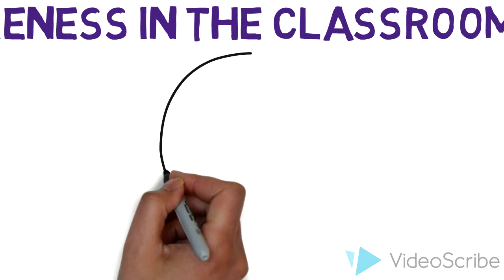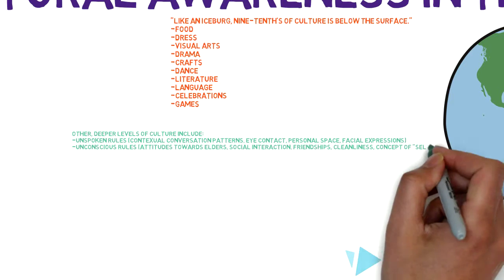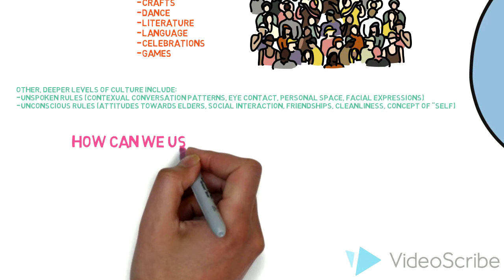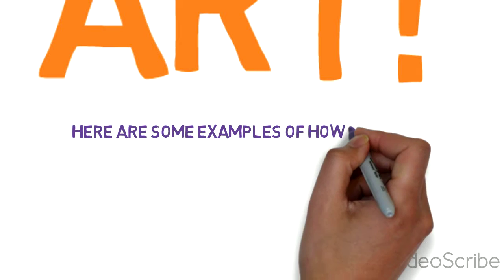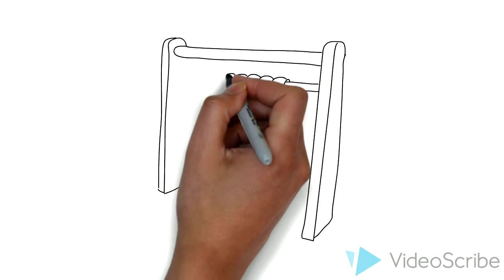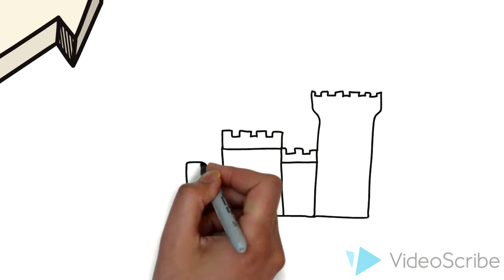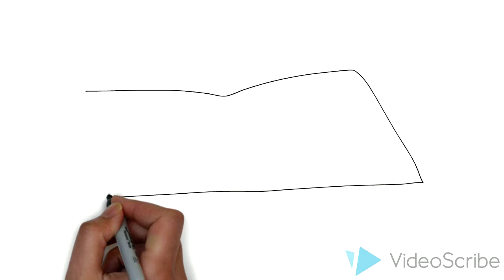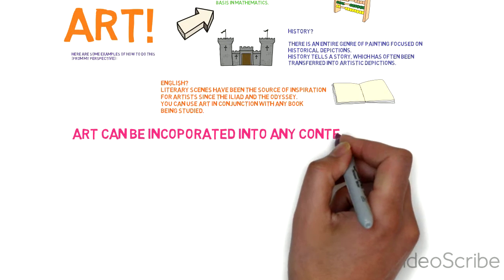MEDU 631 Creative Presentation- Cultural Awareness Through Art